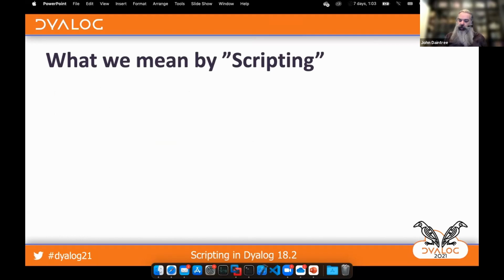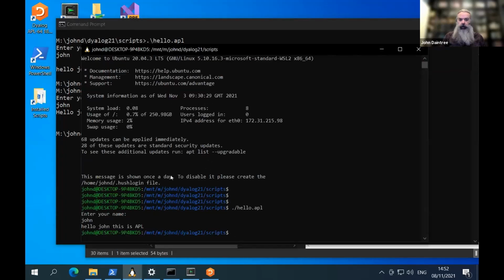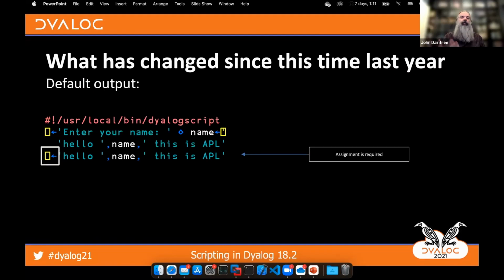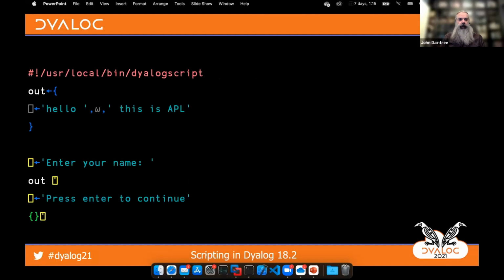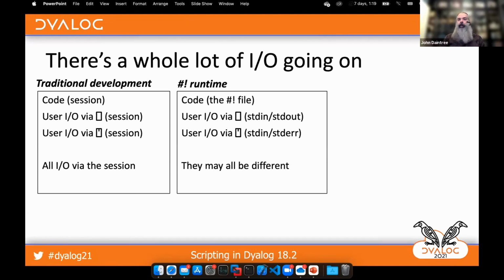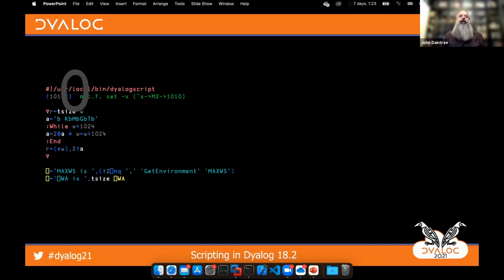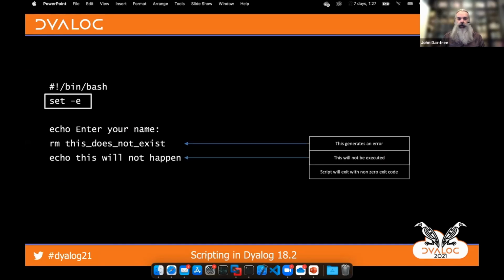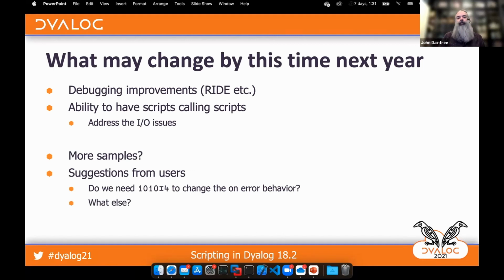Dyalog '21: Scripting in Dyalog v18.2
John Daintree (Dyalog Ltd)

Dyalog v18.2 supports the use of APL as a scripting language, a feature that John previewed in a talk at Dyalog '20. This year, John shows us what actually made it into the product, and revisits the extended multi-line session input that makes scripted APL much more powerful. He also discusses the difficulties of debugging scripts, and introduces a new I-beam that removes some of that pain until it is possible to attach the RIDE to failing script interpreters.

GET STARTED